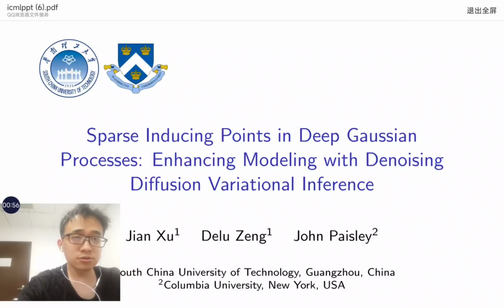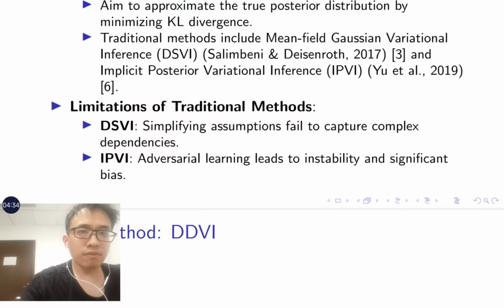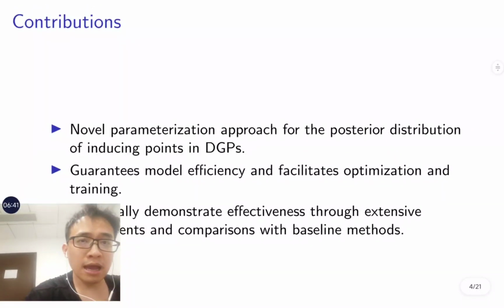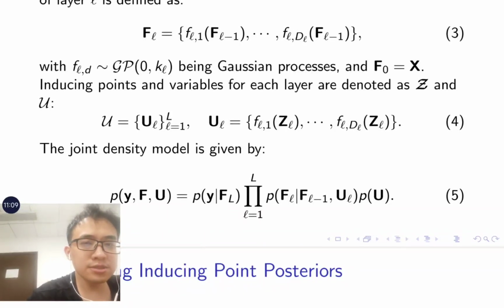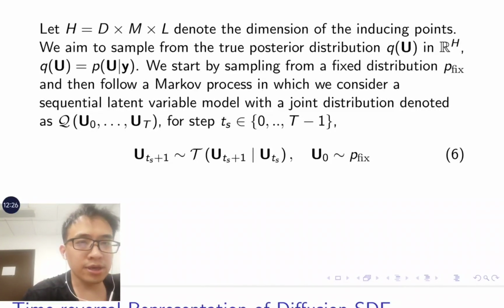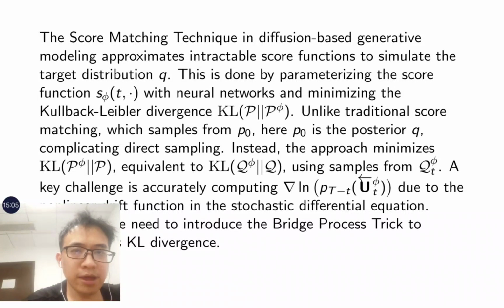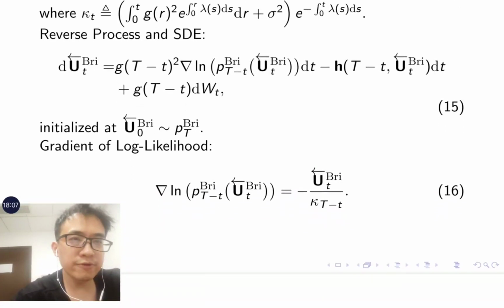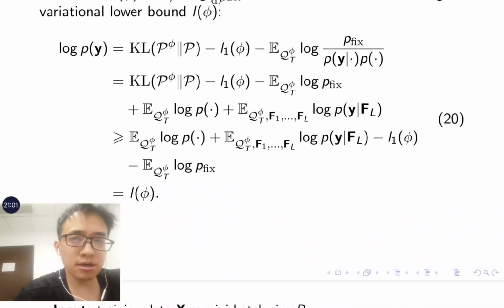ICML 2024oral Sparse Inducing dgp Enhancing Modeling with Denoising Diffusion Variational Inference